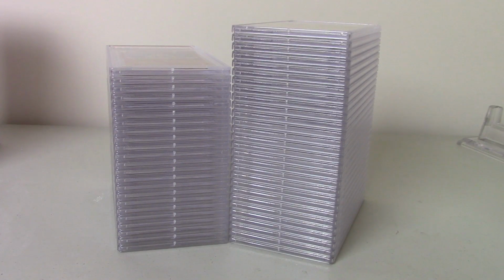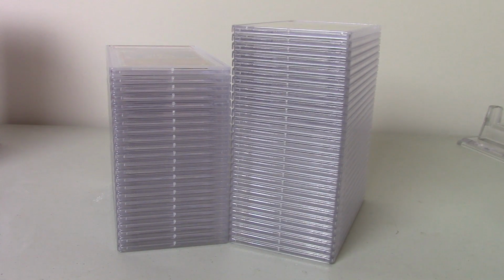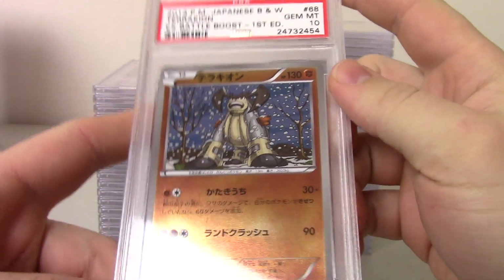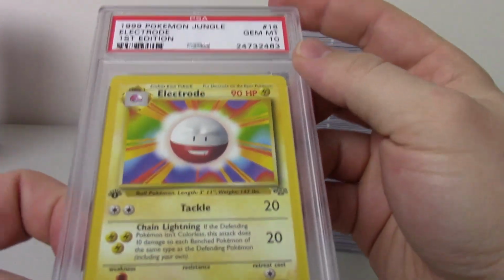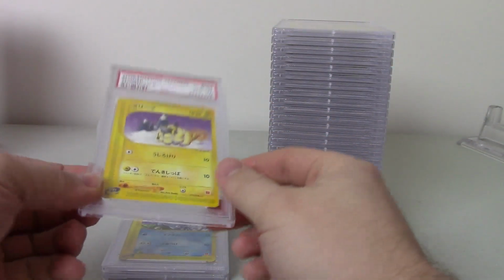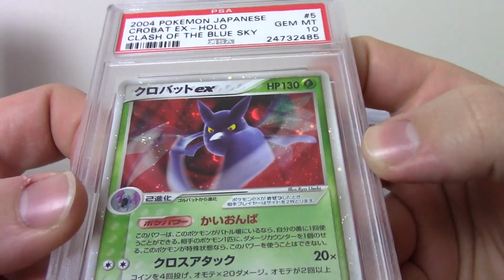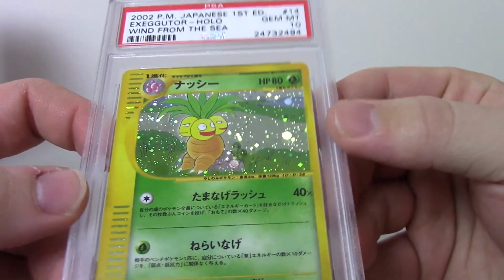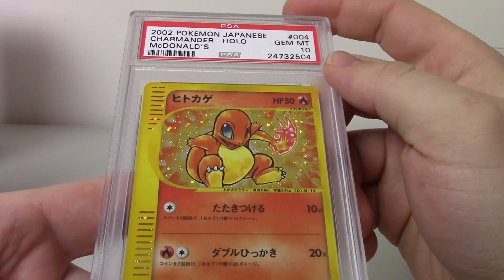PSA Returns Round 26! (Final Part!)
The final installment for round 26 concludes with a number of goodies fro ma single user. Sit back and enjoy lads and lasses.

Skype Username:
silversnorlax204